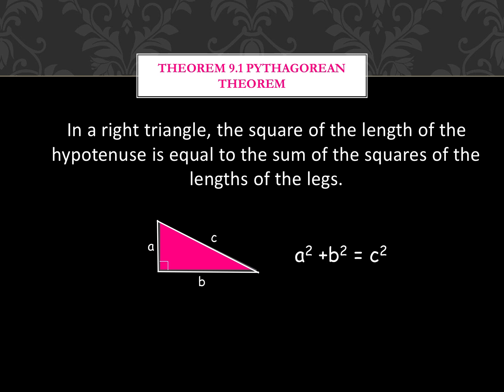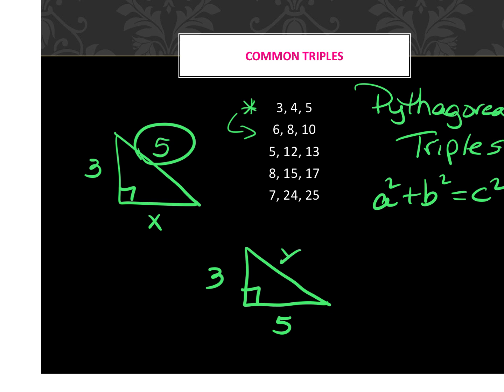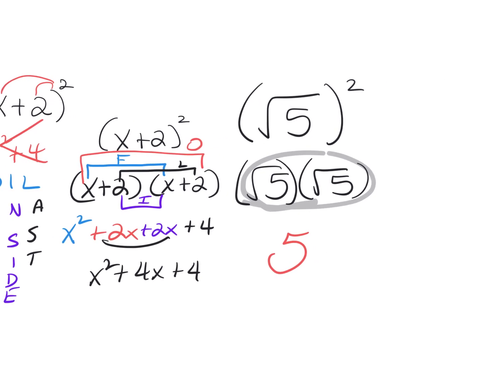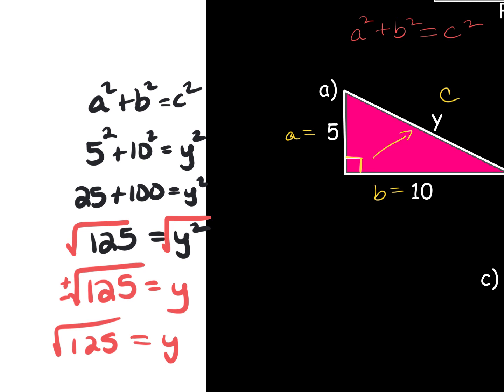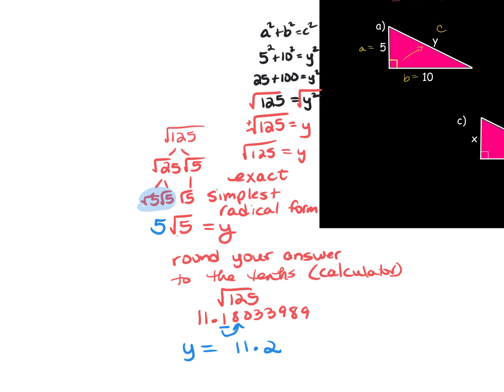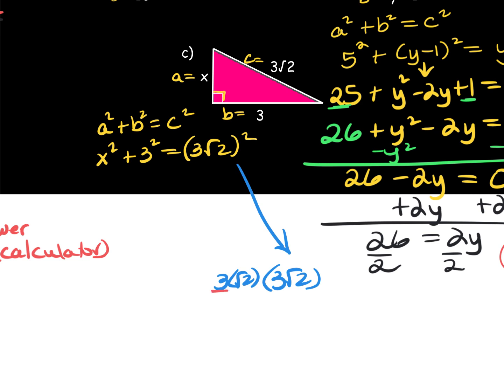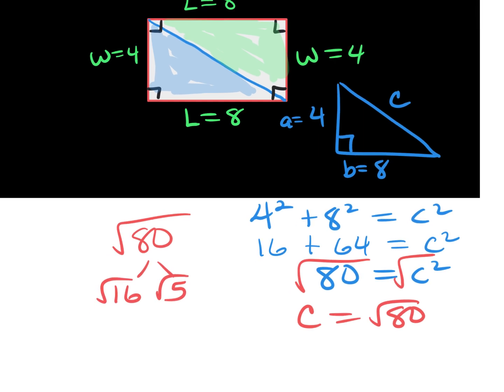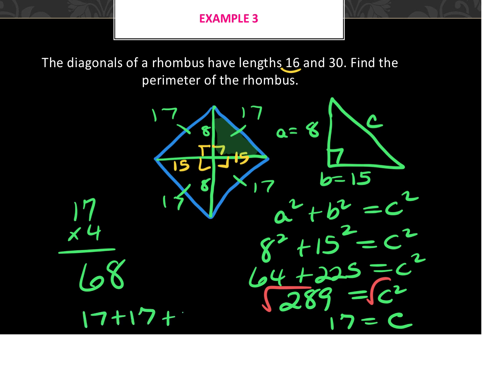1.26.23 9.1 The Pythagorean Theorem (day 1)